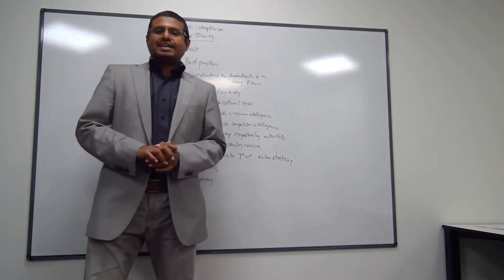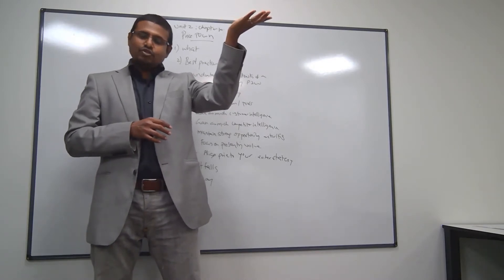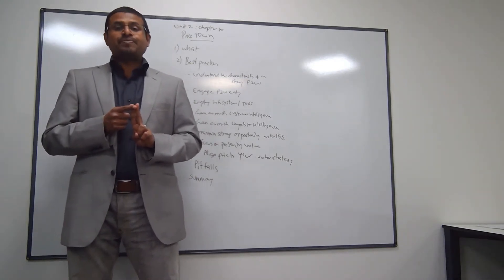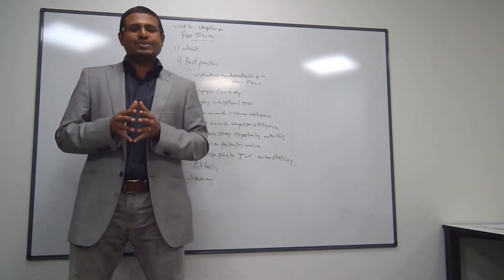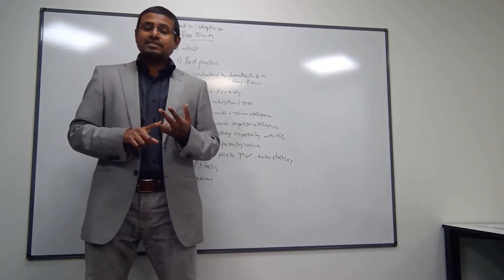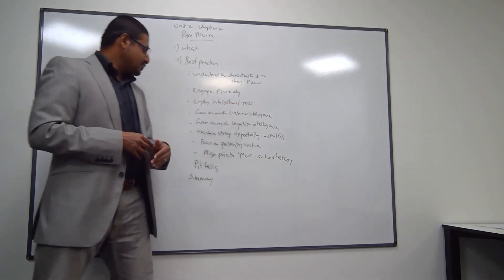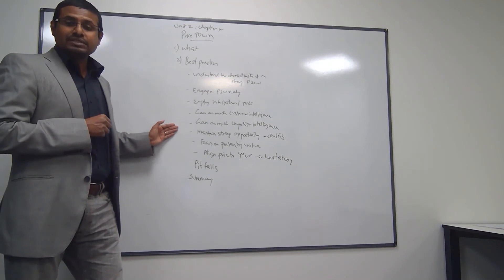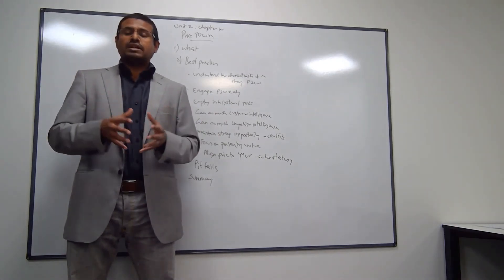Price to Win. Pricing Strategy | Baachu Scribble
Baachu Scribble is the world's largest skills and talent development platform for modern bidders, offering comprehensive courses, certifications, coaching, and community support to help them succeed in the world of business winning

Circle is a private online community that puts self-care at the forefront of its mission. Our platform connects business winning professionals who understand the importance of taking care of themselves, both personally and professionally

Become the Smartest Bidder in your Sector with Baachu Scribble Academy - 300+ Hours of Winning Tools, Templates, Courses and Training, All at Your Fingertips! Get Certified, Get Coached, Get Ahead with Our Comprehensive Community of Business Winning Professionals

Our mission  - Optimize AI in bidding for 100 businesses and create 1000 AI-Powered Bidders in 3 years and transform the bidding industry by empowering overworked and frustrated bidding professionals into happy and fulfilled workforce.

It’s an important mission, and it’s one we’re committed to because we sincerely believe it can change the world one tender at a time. But we need your help.

Curious about what our customers have to say? Dive into our reviews and discover why they love our courses

Certified Partner Program

Our goal with the Certified Partner program is to partner with a select group of skilled bid agencies who understand what we do at Baachu Scribble, and who can apply our resources and strategies to the small businesses who desperately need it.

AI Powered Bidder Bootcamp

Transform your bid submission process and learn to leverage specific AI tools with our 6-week mentorship program.

 Customized AIO Bid Process Assessment and Training

Create a AI Powered Bid Team for your business and save up to 20 hours per week per person, while also cutting costs by thousands of dollars per month

Join the waiting list for the AI Powered Bidder Bootcamp to implement over 30 AI hacks in your proposal development and accelerate your personal growth and receive discounts and bonuses

JOIN US TO SUPERCHARGE YOUR BIDDING ABILITIES AND STAY AHEAD OF THE CURVE WITH AI! ARTIFICIAL INTELLIGENCE IN BIDDING, SALES, AND MARKETING IS HERE TO STAY, FOLKS. GET YOUR QUESTIONS READY AND JOIN US ON THE 2ND THURSDAY EVERY MONTH AT 4 PM UK TIME.

If you're leading a team and want to utilize Baachu's AIO Process for your organization, feel free to drop us a line for a 1-1 consultation at .

Topics will be covered on
-What is price to win?
-Pricing strategy
-Tender price
-Estimating

Trusted by 1600 Bid and Proposal Professionals across 34 countries.